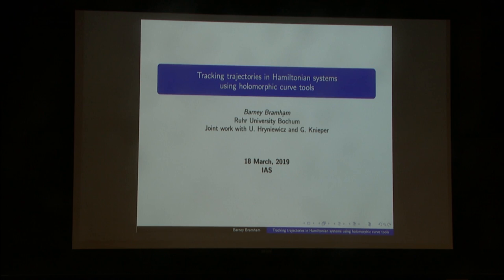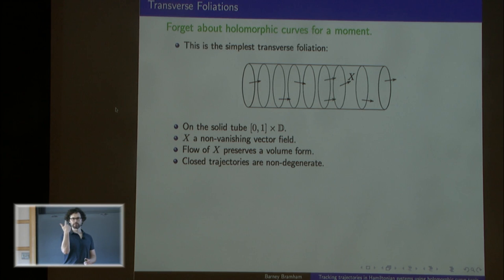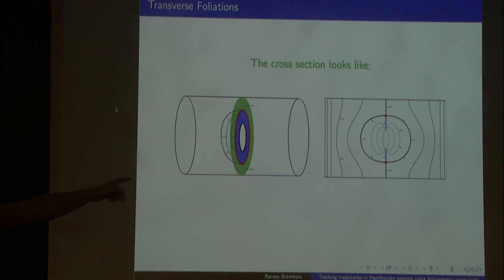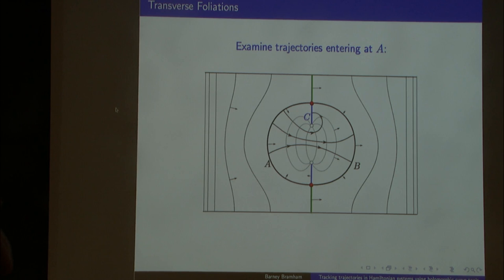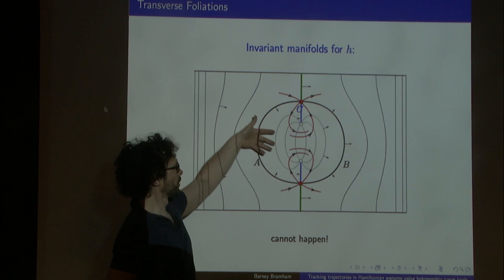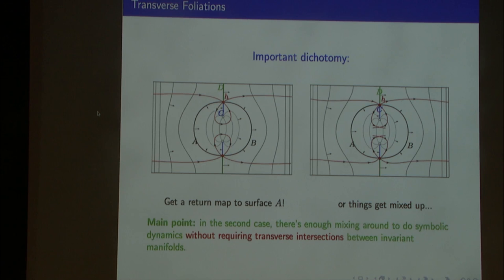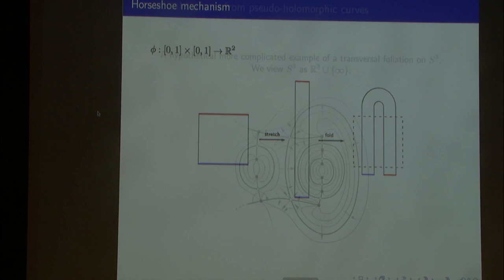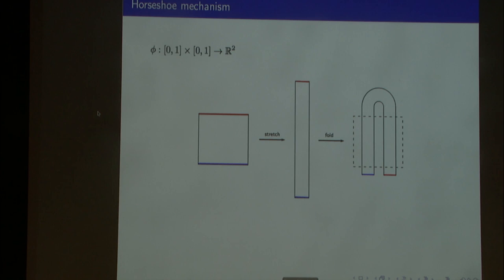Tracking trajectories in Hamiltonian systems using holomorphic curve tools - Barney Bramham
Members' Seminar

Topic: Tracking trajectories in Hamiltonian systems using holomorphic curve tools.